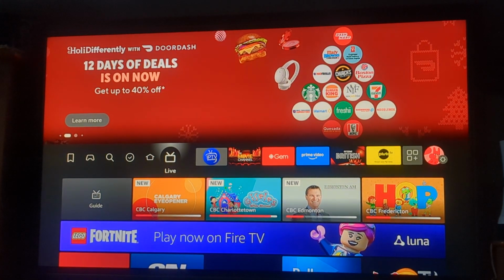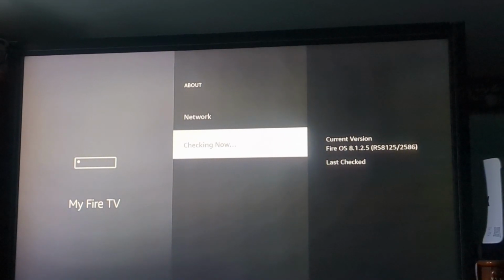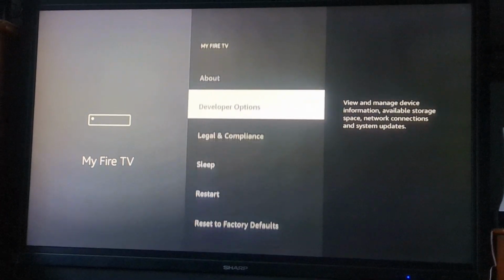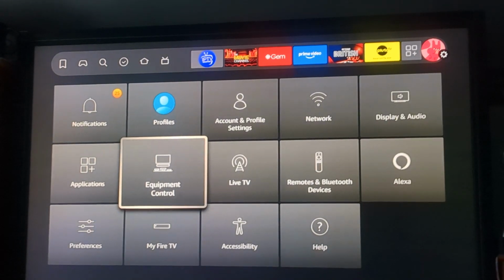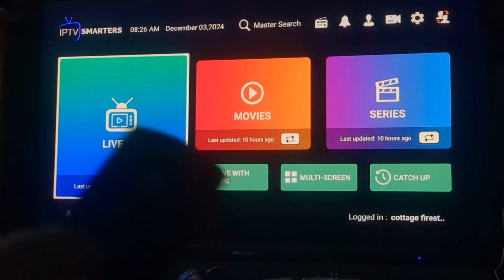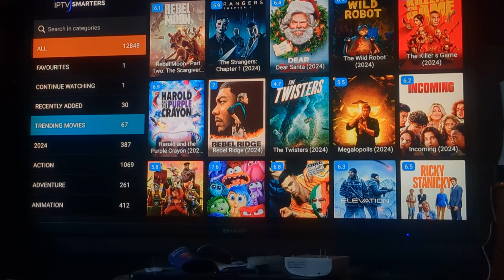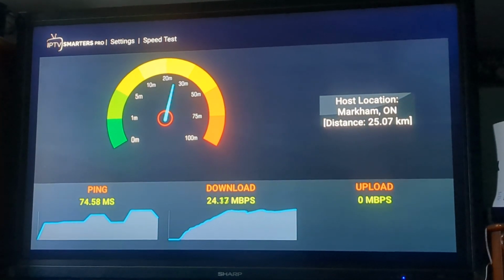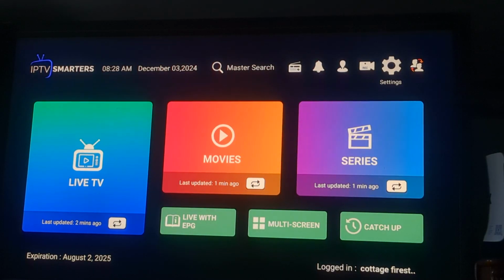Amazon firestick 4k max & IPTV diagnostics